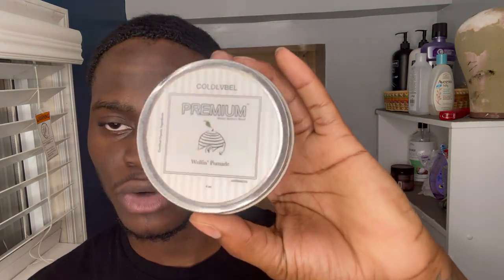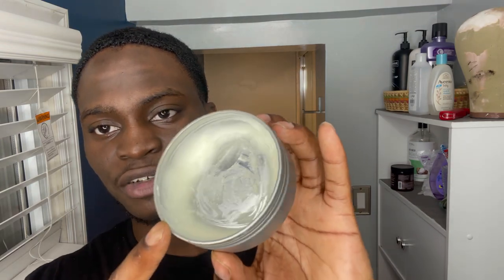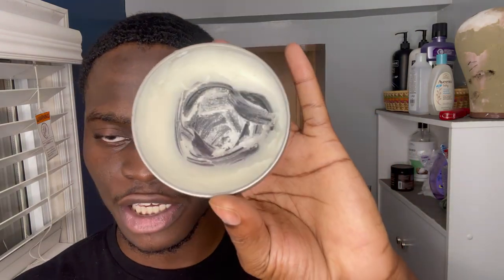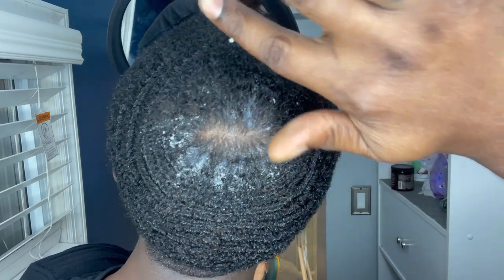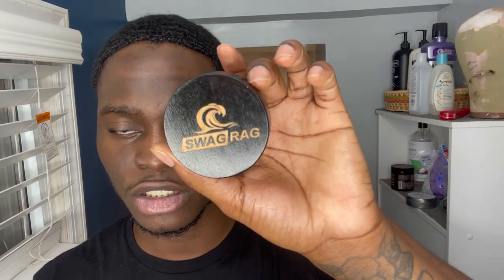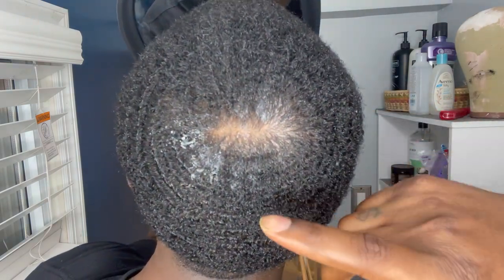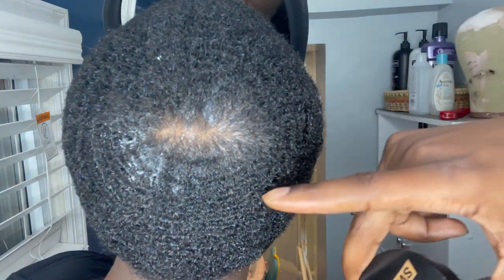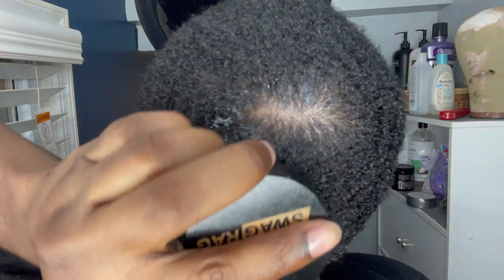HOW TO GET WAVES: 360 WAVES CROWN METHOD || COARSE HAIR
In todays video I will be explaining how to get waves in your crown area. This method is for beginners and anyone who needs help getting their crown to wave up.

DESIGNER DURAGS, BONNETS, SKI MASK, & HEADBANDS, DESIGNER MASKS, CROWN BRUSHES, BRUSHES & HAIR CARE PRODUCTS

COMMENT ANY VIDEO IDEAS OR CONTENT YOU WOULD LIKE TO SEE!!

How to get 360 waves on a fresh cut,
360 waves moisturizer method,
360 waves crown method,
360 waves night method,
360 waves morning method,
360 waves,
360 waves for beginners,
360 waves haircut,
360 waves wolfing,
360 waves wash method,
360 waves brushing session,
360 waves crown swirl,
360 waves crown patch,
360 waves crown beehive,
360 waves crown brush,
360 waves crown work,
How to get waves with Jamaican black castor oil,
How to get waves with castor oil,
How to get waves with curly hair,

SIMILAR CHANNELS
360 Jeezy, 360 juice, Wave man mike, Poppy Blasted, Sir cruse, 360waveprocess,